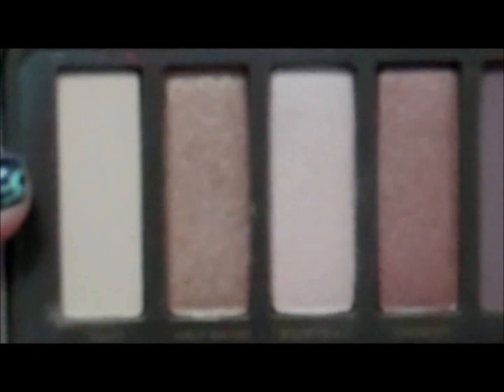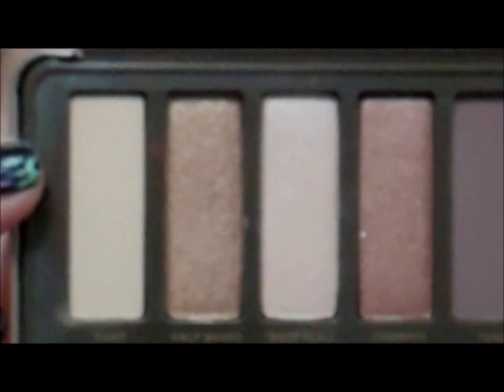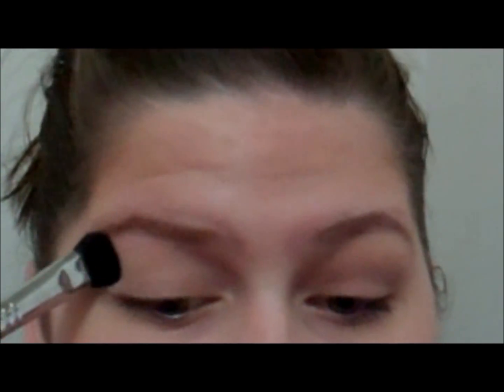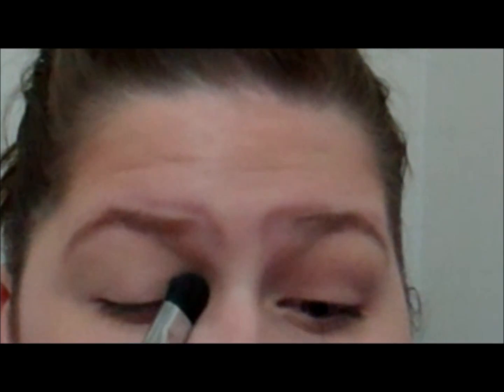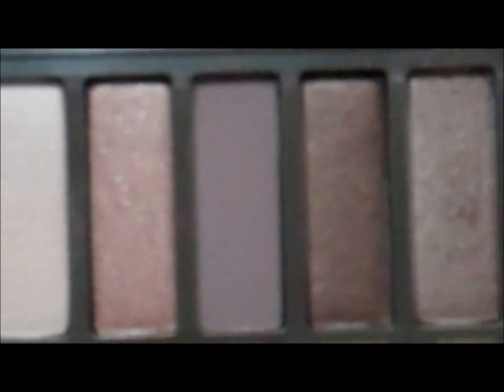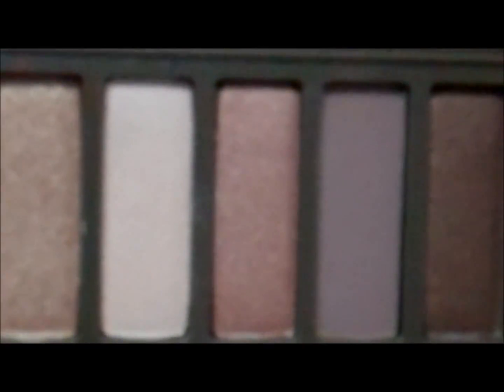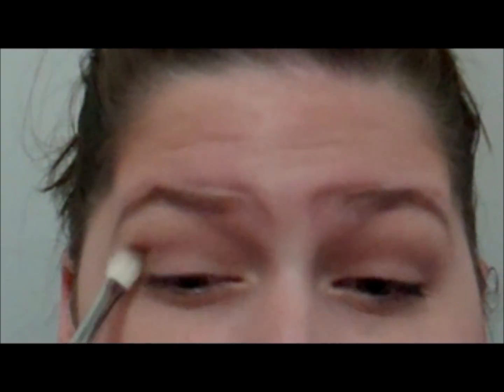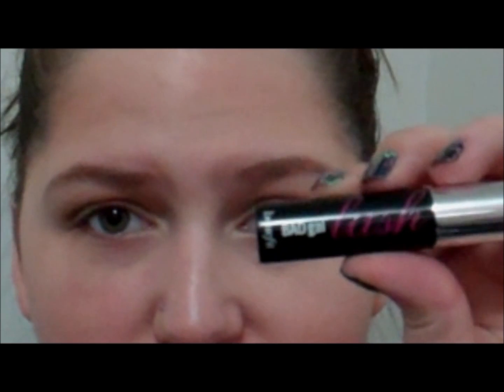TUTORIAL | NAKED2 PALETTE